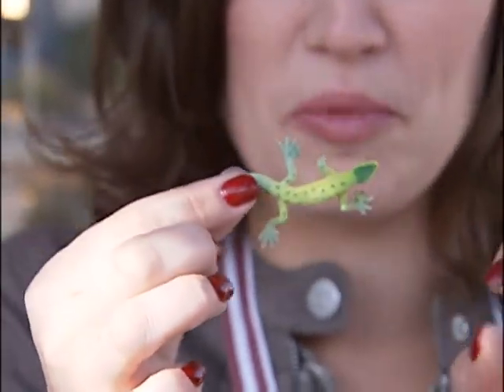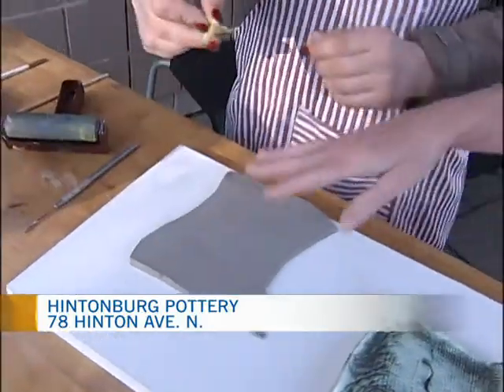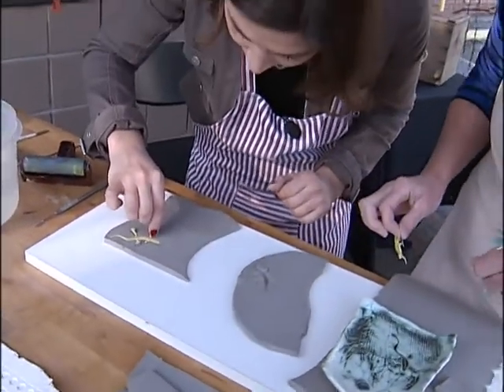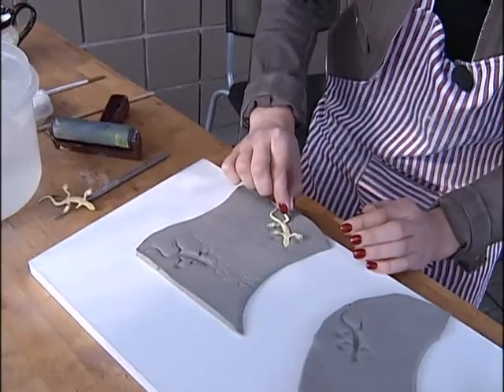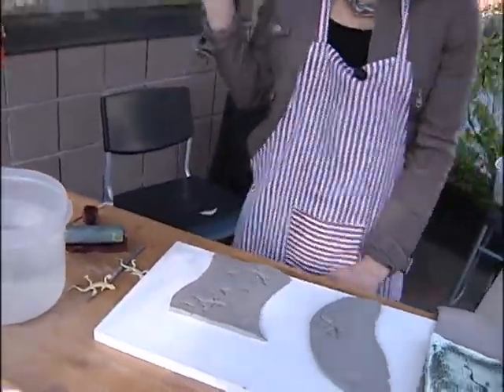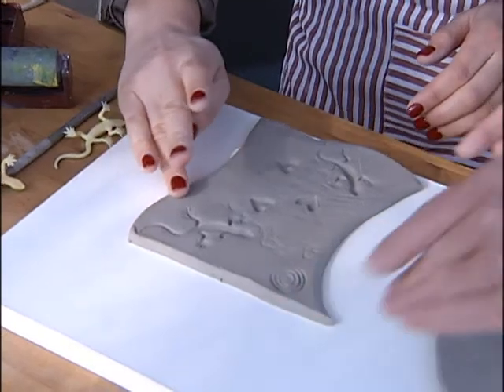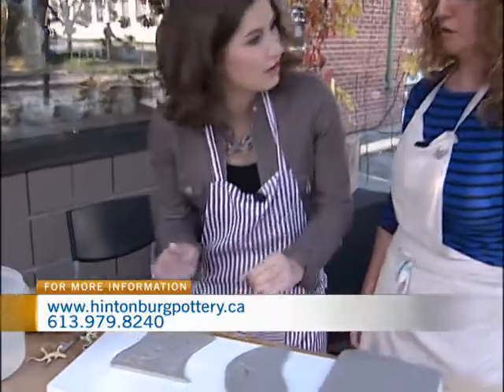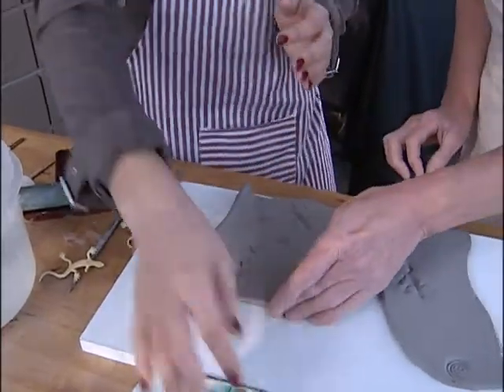Hintonburg Pottery 2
CTV Morning Live's Sarah Freemark spent the morning at Hintonburg Pottery in Ottawa.